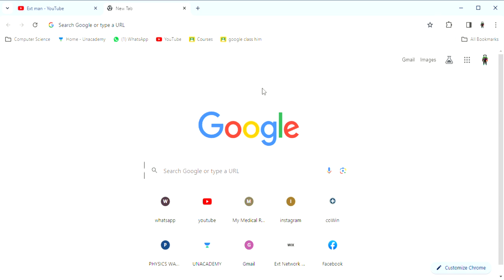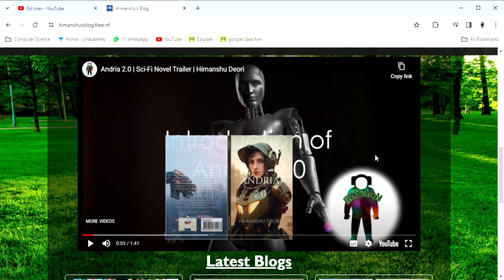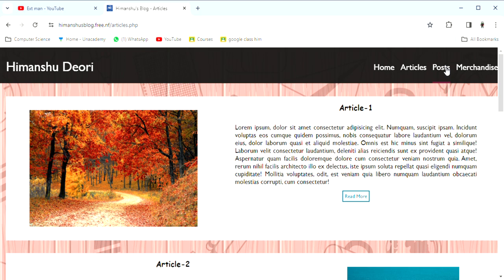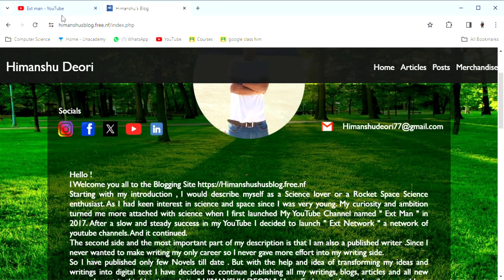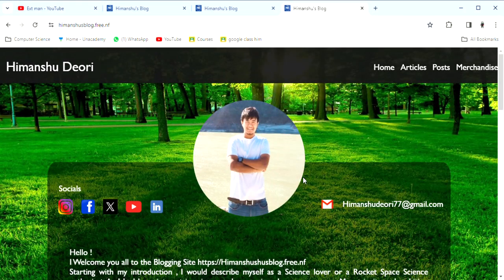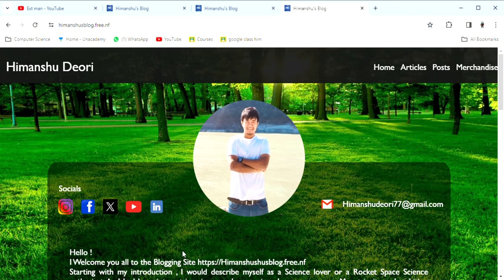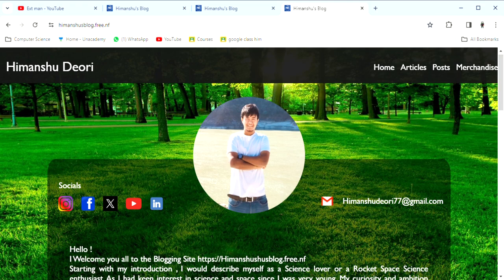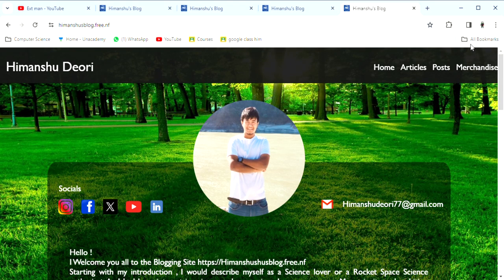মই মোৰ ব্লগিং ৱেবছাইট মুকলি কৰিছো | Extman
মই মোৰ Blogging Website মুকলি কৰিছো সকলোকে মই আপোনাক মোৰ ব্লগিং ৱেবছাইটটোৰ বিষয়ে ঘোষণা কৰিবলৈ আগ্ৰহী অলপতে বিকশিত কৰা হৈছে, য'ত আপুনি প্ৰবন্ধসমূহ পঢ়িবলৈ পাব, ব্লগ প'ষ্ট আৰু গৱেষণা প'ষ্ট আদি নিয়মীয়াকৈ এতিয়াৰ পৰা কেৱল মোৰ ক্লিক কৰা বা টাইপ কৰা 👇

Team Website

: মালিক :   হিমাংশু দেউৰী

 ডেভেলপাৰ আৰু মেনেজাৰ : ধৃতিমান শইকীয়া

সন্মুখ প্ৰান্ত ডেভেলপাৰ: প্ৰুদম প্ৰিয়সংগ দত্ত